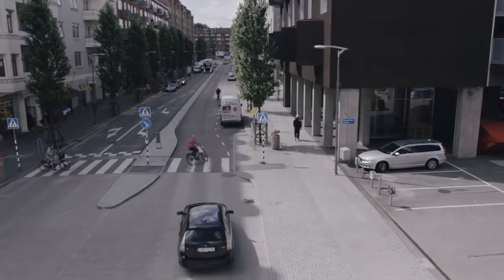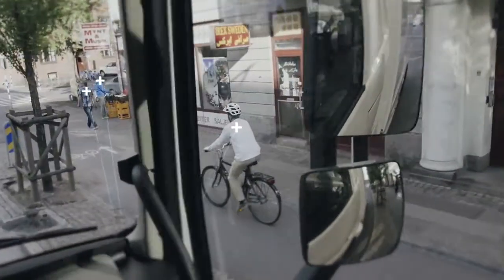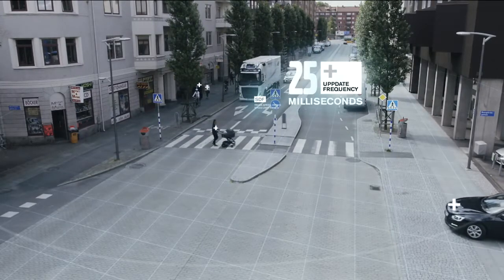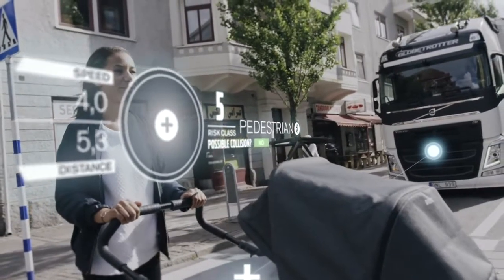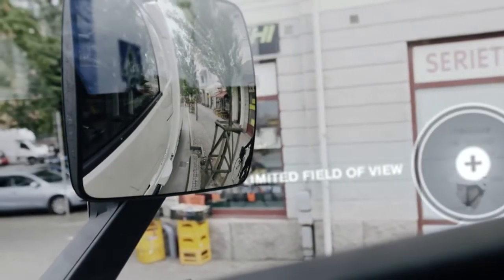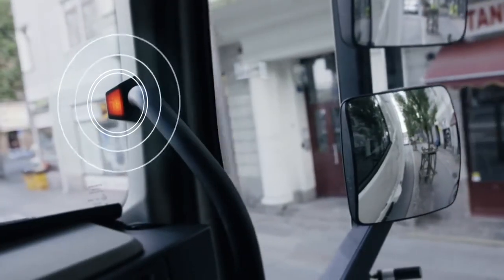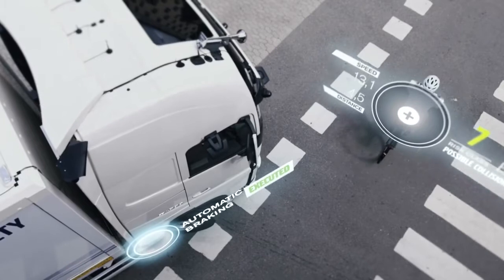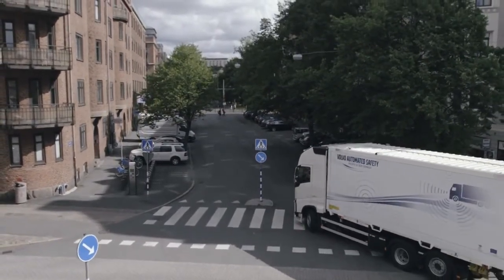InfoTrucker TV - Sistemul automat Volvo Trucks de evitare a pietonilor si biciclistilor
Noua tehnologie Volvo Trucks ce previne a accidentele in traficul urban.